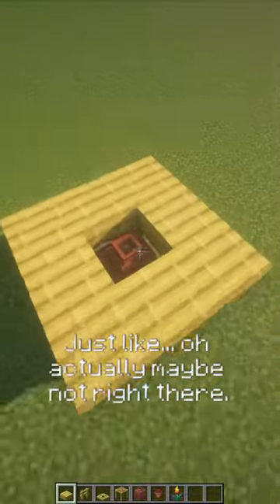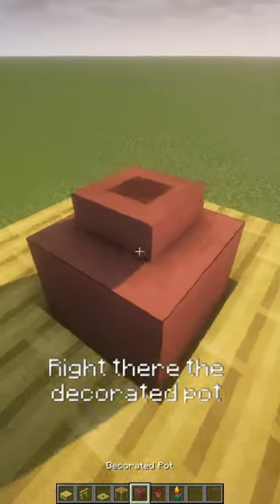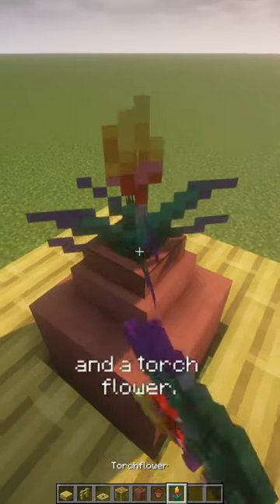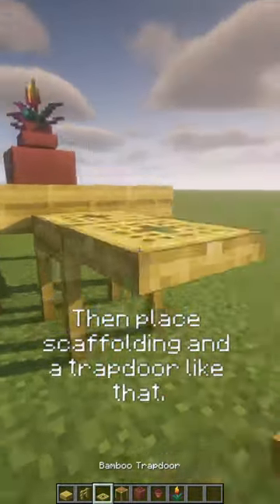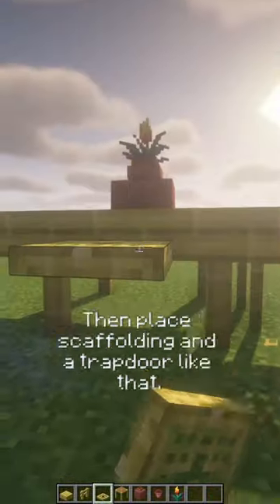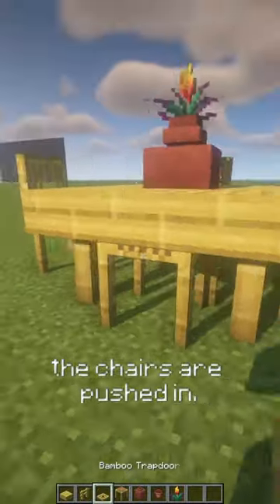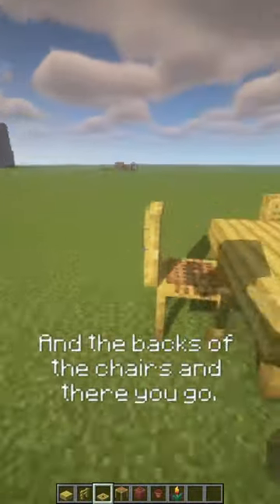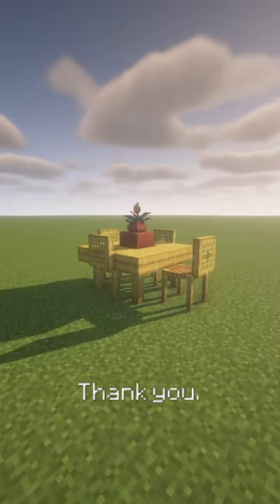MINECRAFT TABLE AND CHAIRS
How to make a minecraft ______